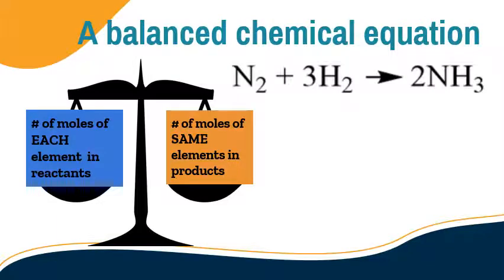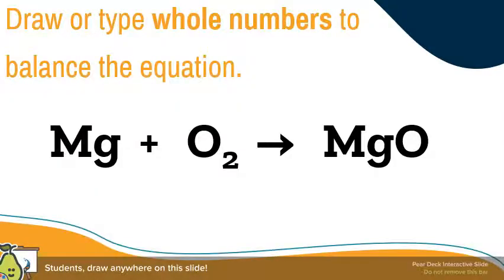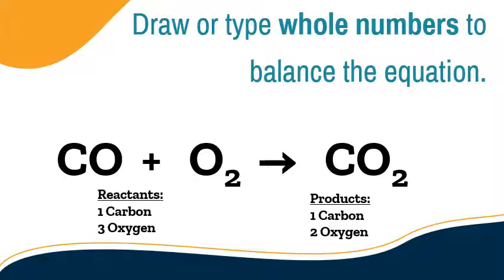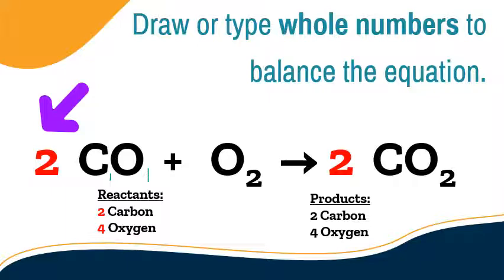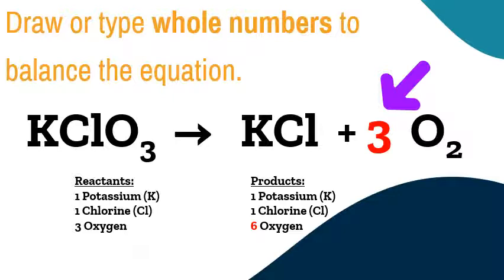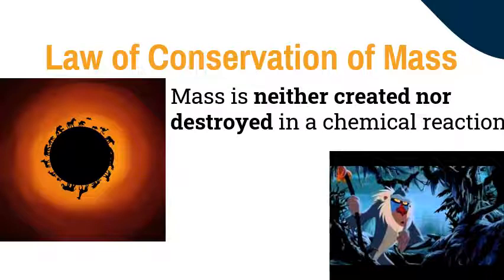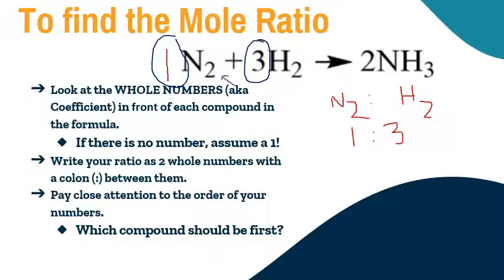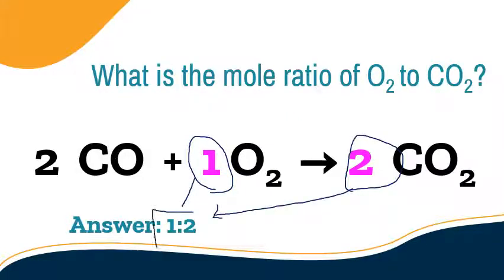Balancing Equations and Mole Ratio